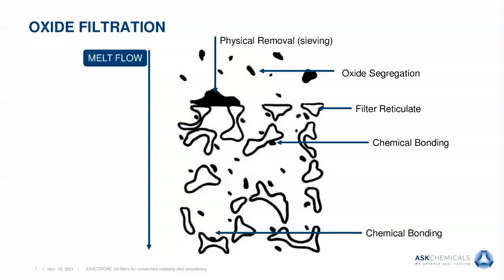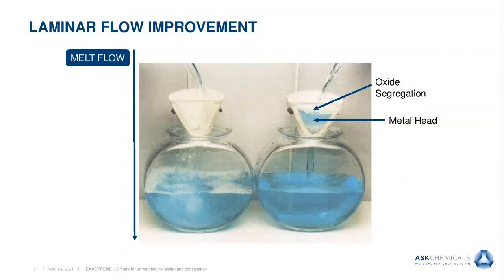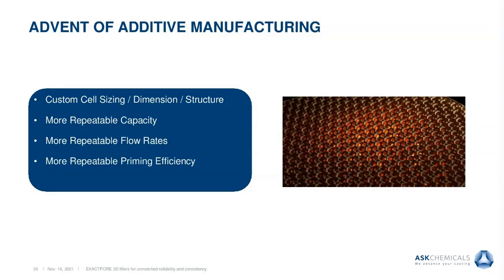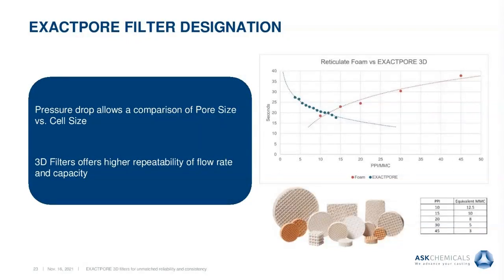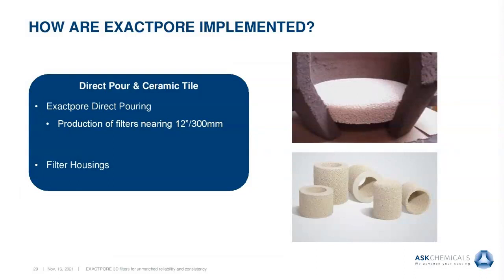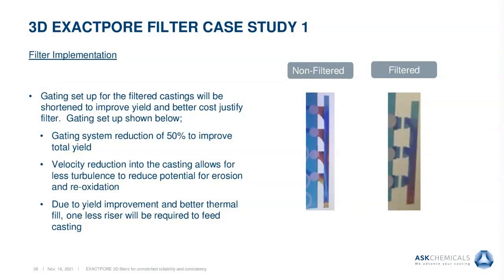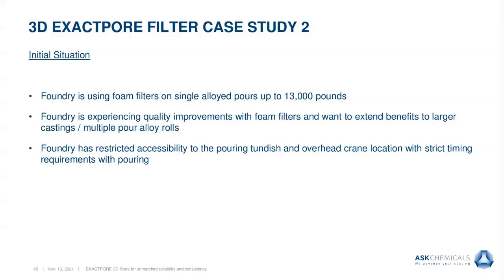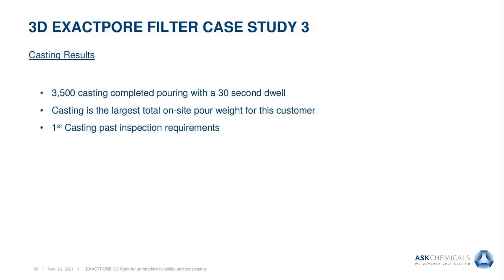ASK Online Academy - In large castings small defects become a big problem